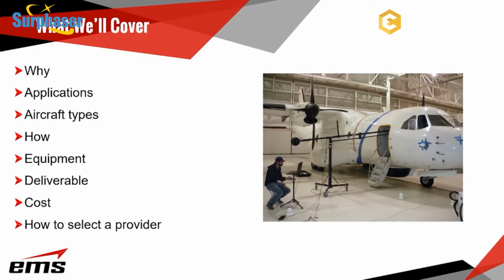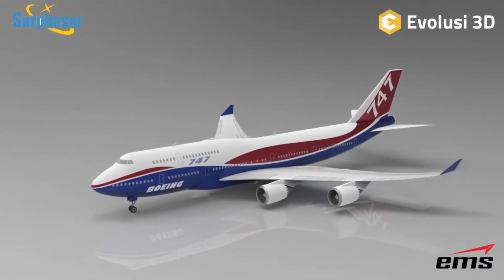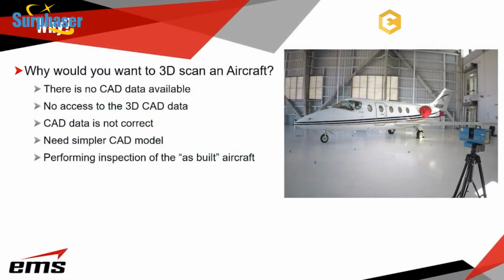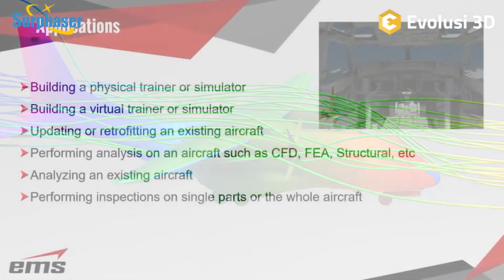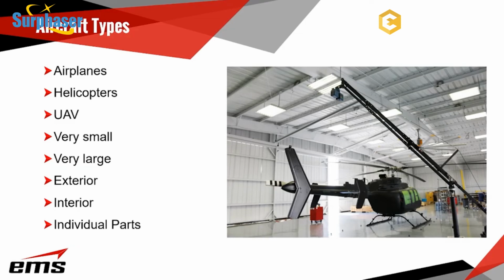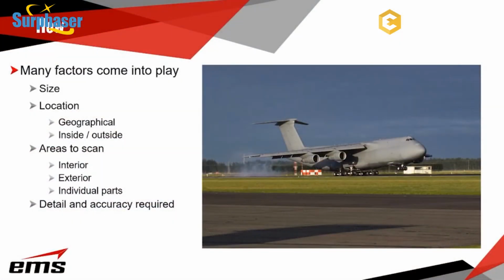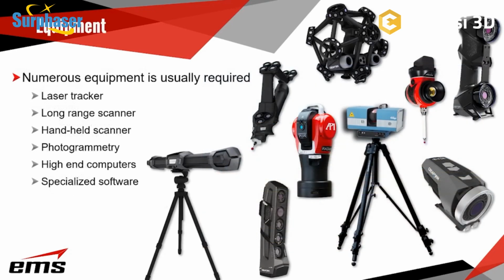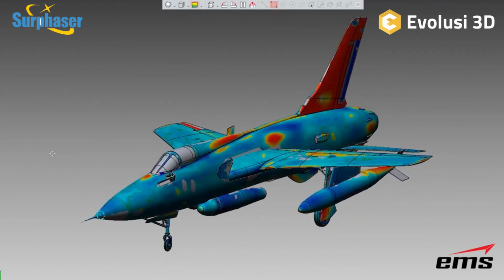3D Scanning Aircraft Airplanes, Helicopters and more